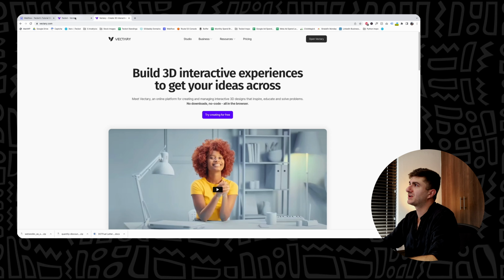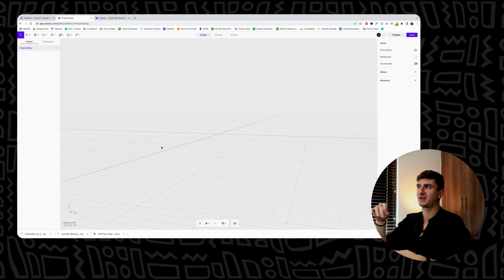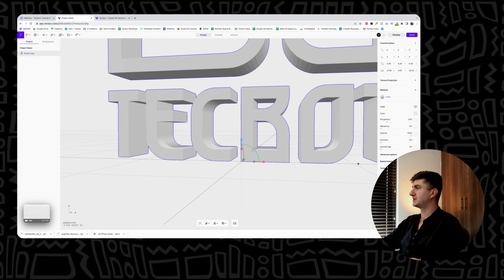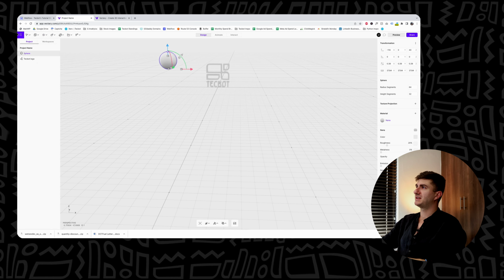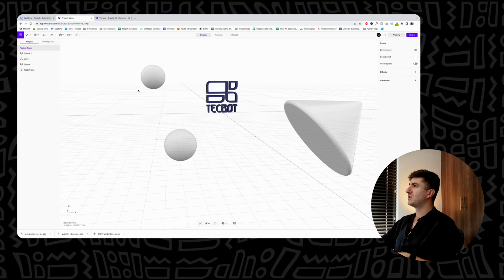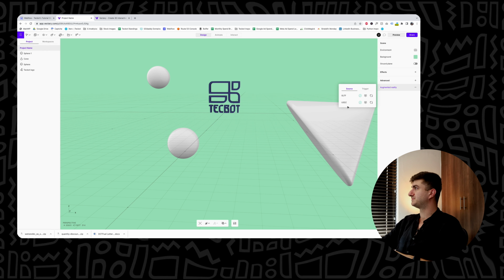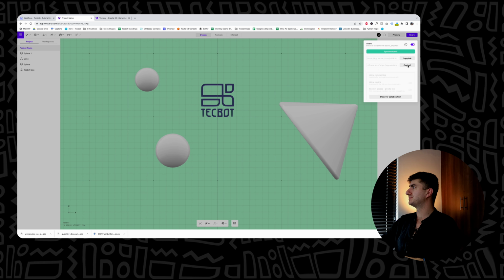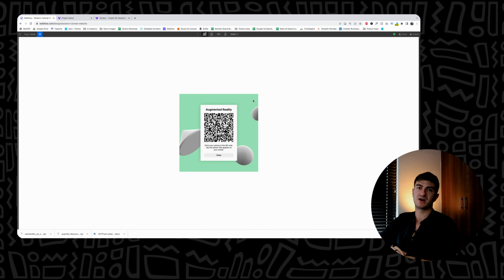Best way to add 3D models and AR to your website (with Vectary)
If you're looking to add interactive 3D models and Augmented Reality to your website or e-commerce store, Vectary is an affordable web-based tool that makes the entire model-building and integration journey simple. We have used Vectary on a number of web platforms including WordPress, Webflow and React environments to create interactive, seamless 3D experiences for our users.

Tecbot is a South African agency that designs, develops and markets progressive digital experiences. Evolve with us. 🚨